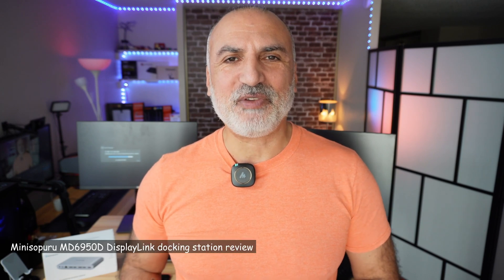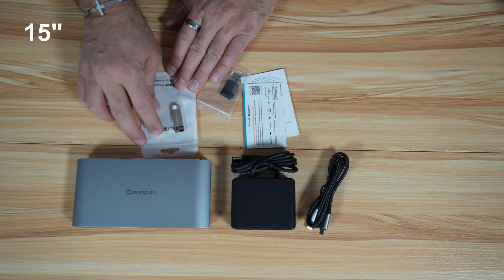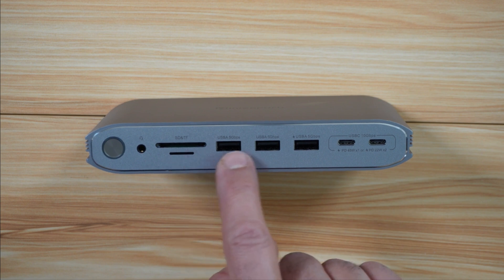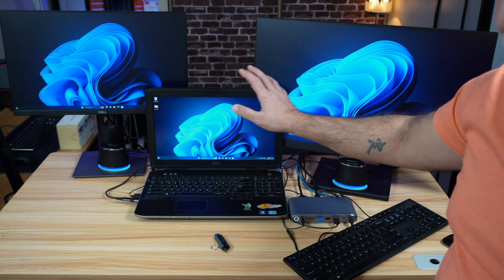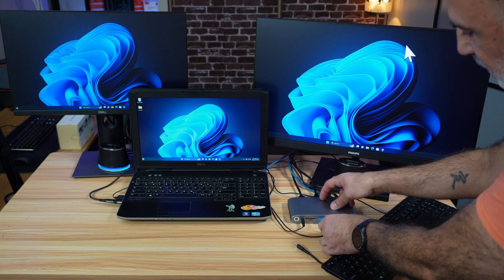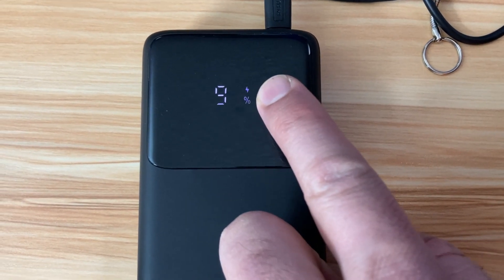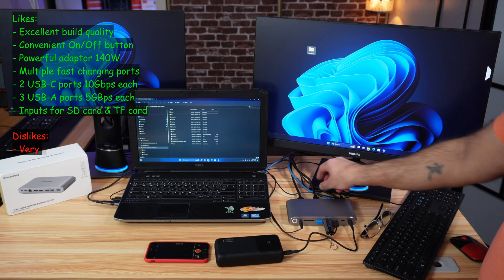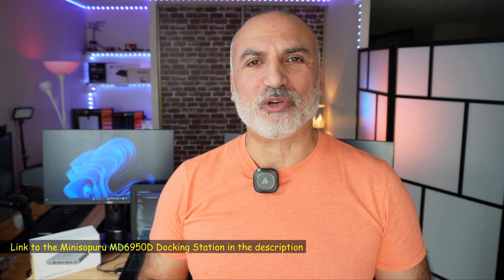Connect multiple displays to Mac or PC with Minisopuru MD6950D Docking Station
MD6950D Docking station on Amazon

3 displays USB C docking station compatible with Thunderbolt 4/3, MacBook M1 M2, Windows, Chrome OS, Ubuntu review, USB speed test, charging test and display setup
DisplayLink docking station DL6950 with SD card, TF Card, 3.2 10Gbps USB ports

00:00 Intro & video topics
00:52 30 sec. unboxing
01:27 Ports & specs
02:45 Build quality
03:09 Display setup
04:16 USB copy speed test
05:02 Fast charging test
05:51 Likes & dislikes

usb c docking station for laptop